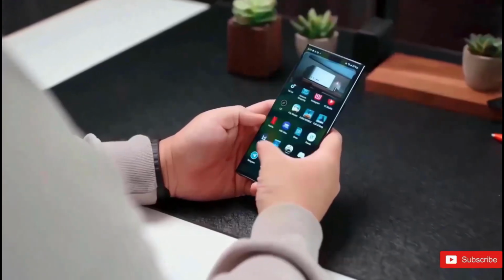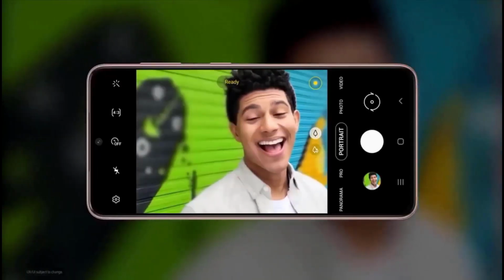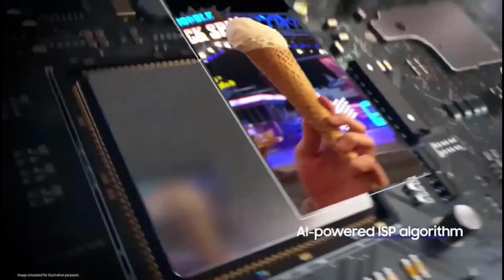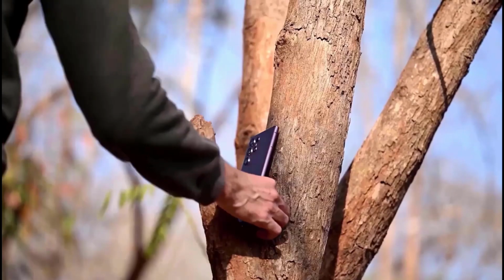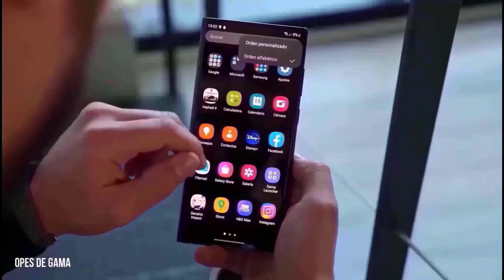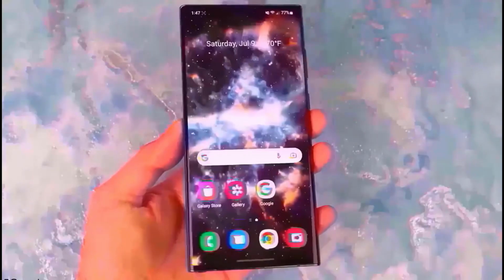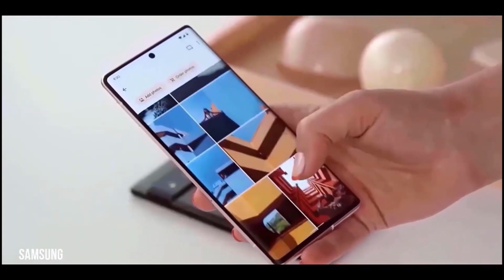Samsung Galaxy S24 Ultra- This Will Change Everything !!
The s23 ultra’s main focus was on the main camera and performance, but with the s24 ultra we can expect them to shift the focus to other areas such as the design. It’s highly likely we’ll see a design change with the s24 ultra since samsung usually changes the design of its flagships after iterations.